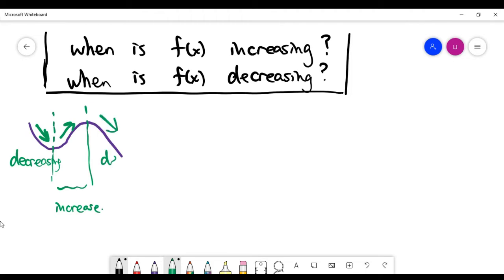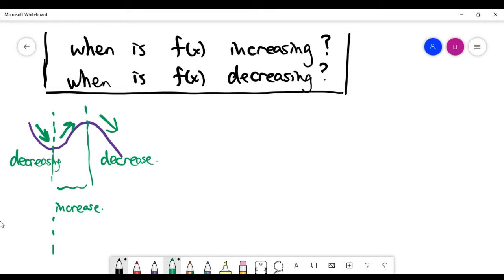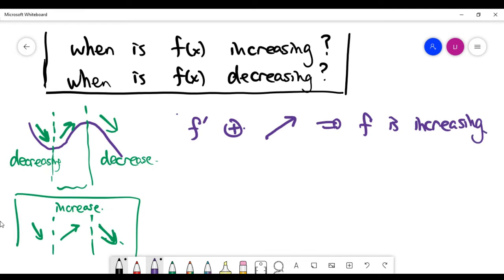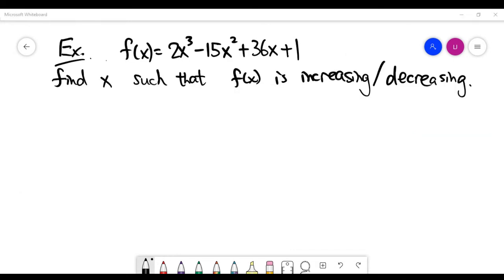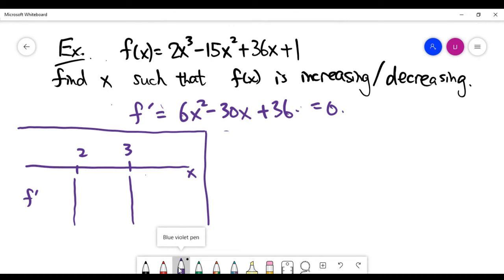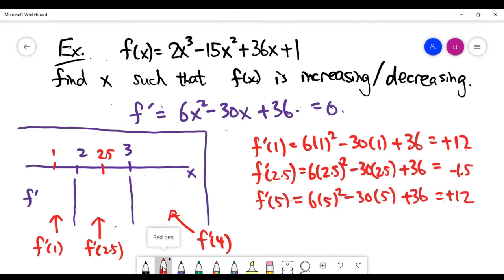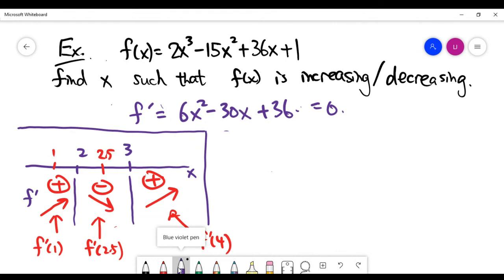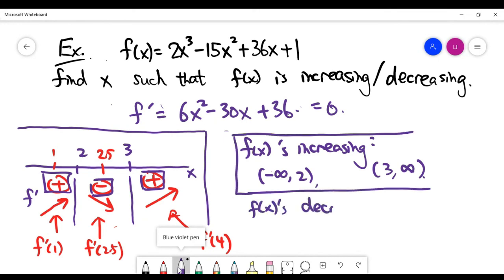Calculus: Increasing and decreasing functions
We apply the tools in differentiation to help us find the values of x such that f(x) is increasing or decreasing. It is based on the sign table of the first derivative.